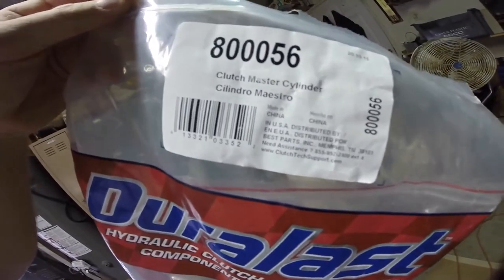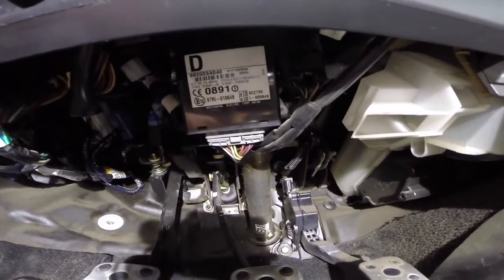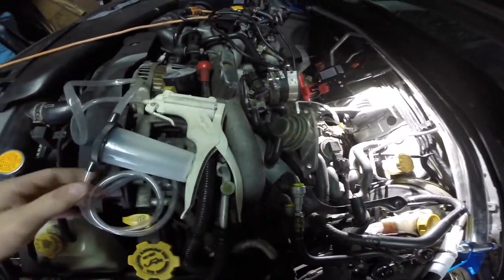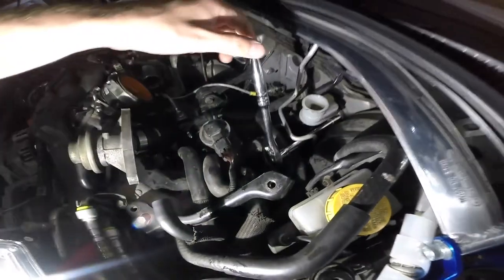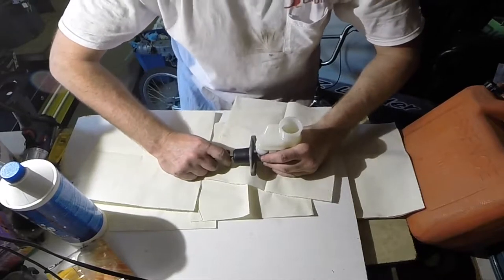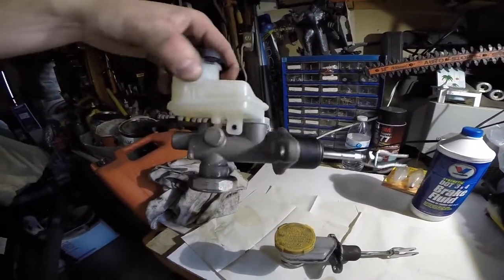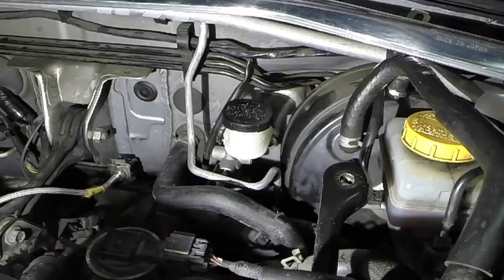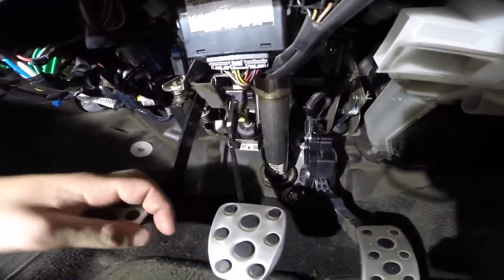Replacing Clutch Master Cylinder On The WRX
Well if its not one thing its another! In this video i replace my Clutch Master Cylinder. I noticed some leaking fluid coming from an area on the cylinder and it needed to be replaced. Its a pretty straight forward repair if everything goes your way. I unfortunately came across some complications which you will see in a future video...

**OEM parts are always recommended!**